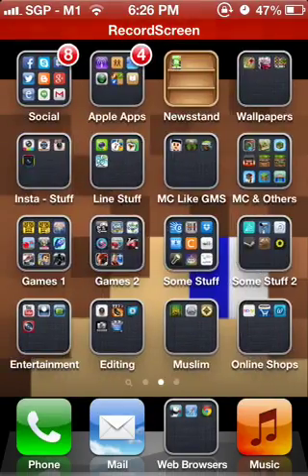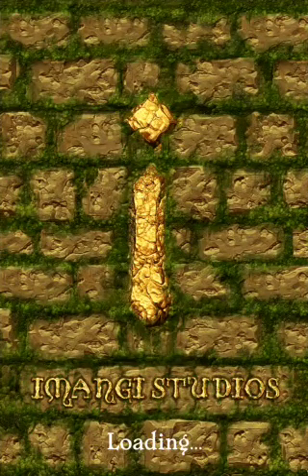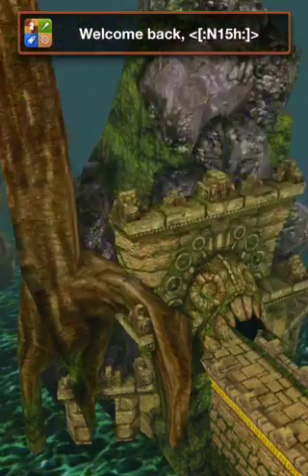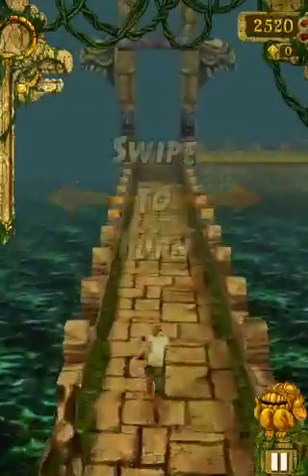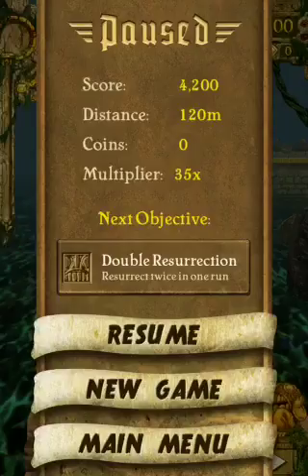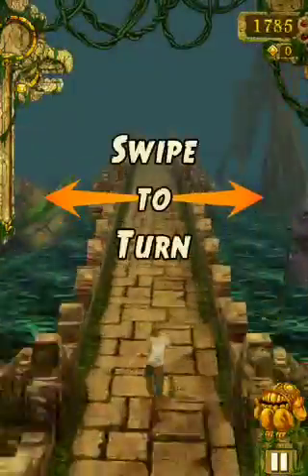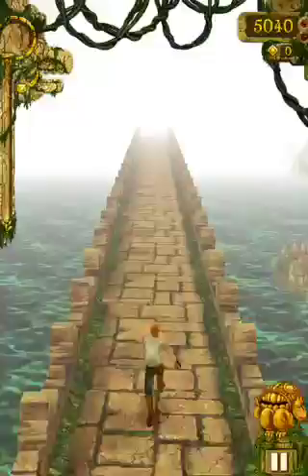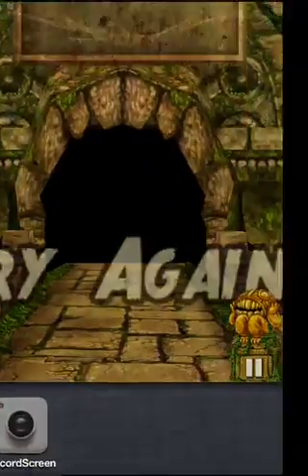-Temple Run- |Secret Achievement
Hey guys Vortex Force! I never done a video in a long time so. I did one! By the way, sorry for the noise in the background. I was outside and they had a big fan and I sat right in front of it.
-Extra Tags-
Running, Temple Run, Vortex, Force